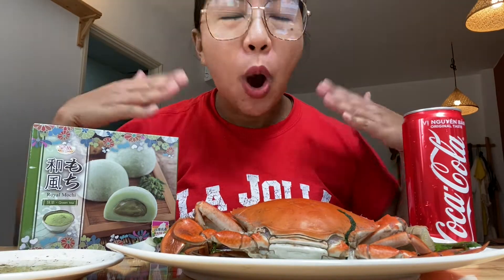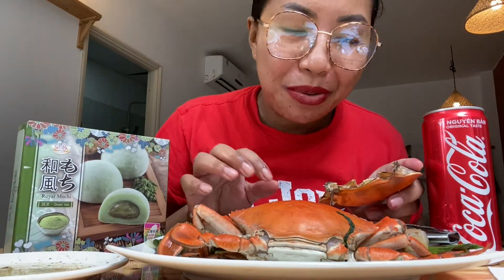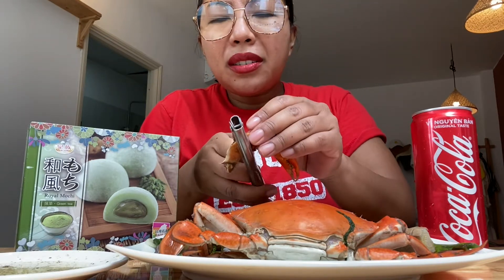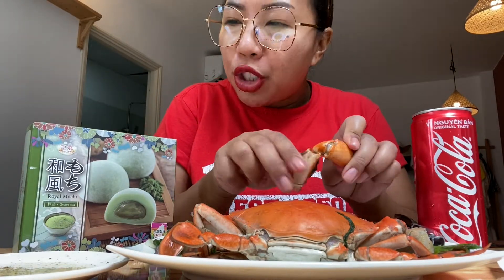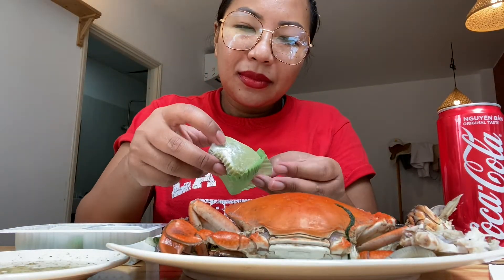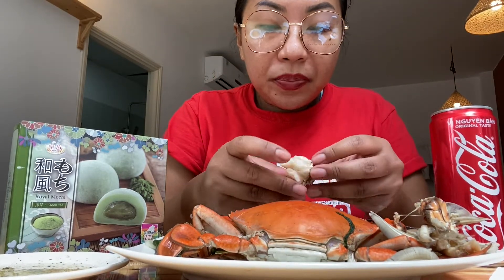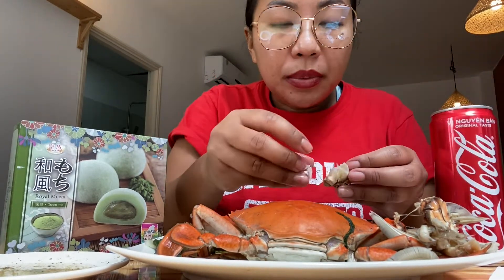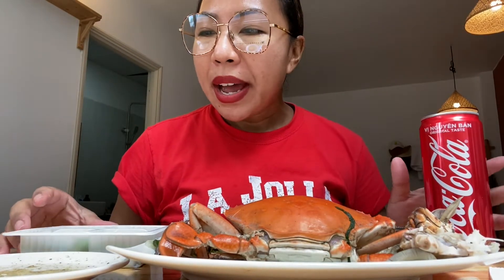200K for 2 CRABS?!?🦀 + Cooking crabs at home during QUARANTINE in Vietnam+ THAI STYLE recipe shared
It was so fun cooking crabs again after almost ONE WHOLE year! I know it’s been a long time so I really enjoyed the whole process of grocery shopping & cooking. It was simple but delicious. She was an EPIC cook! 🔥🦀 Hands down! I’m sure you’ll enjoy this video! It was $200 VND...not USD Okay?!  😆🙈

Stay safe, stay healthy & stay positive! You can do it! You’re going to get thru this phase like a winner!! 🙋🏻‍♀️💫🙋🏻‍♂️

NOTE:

Thanks again for all your love & support! I’m forever grateful! I don’t take you guys for granted. I know you’re all my Angels given to me by God. I treasure you guys & excited to continue to add value to you.💛

CONTINUE WITH A BANG!!🎉😆

Whatever goals you’re shooting for in terms of SUBS & VIEWS, I know you can it this month. DON’T GET DISTRACTED!! Make April AWESOME!!. Stay focused. Stay Stay strong. You can do it! I believe in you! 💪🏼😆